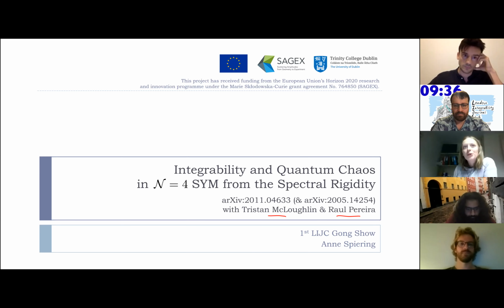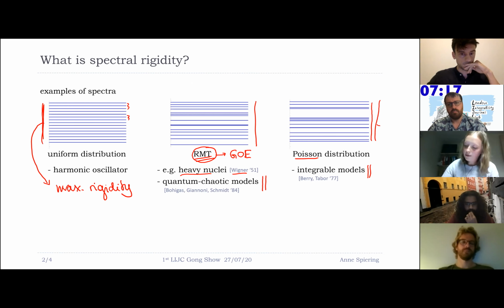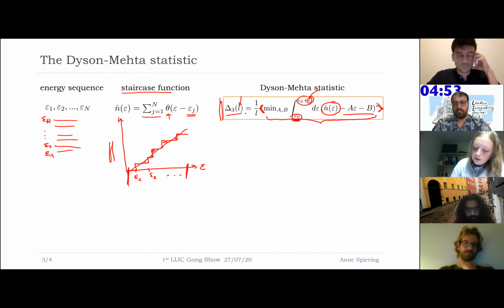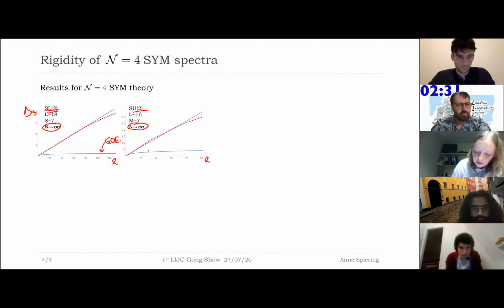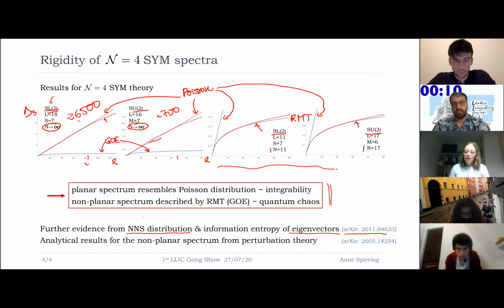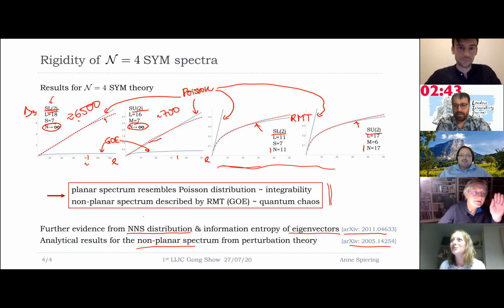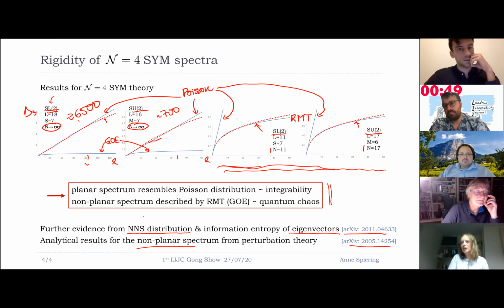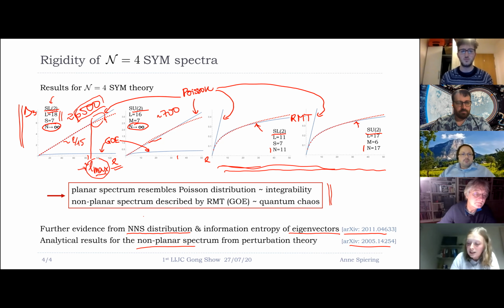London Integrability Journal Club (26 Nov 2020) Anne Spiering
Anne Spiering
Integrability and Quantum Chaos in N=4 SYM from the Spectral Rigidity

Abstract:
The discovery of integrability in planar N=4 SYM theory led to considerable advances in the computation of the planar anomalous dimension spectrum. Less is known at the non-planar level where the theory is assumed to be non-integrable. Focussing on the spectral rigidity, I will show how statistical properties of numerical anomalous dimension spectra can give insight into the symmetries of the underlying model and that the non-planar spectrum is well described by random matrix theory. This talk complements Tristan’s LIJC talk.